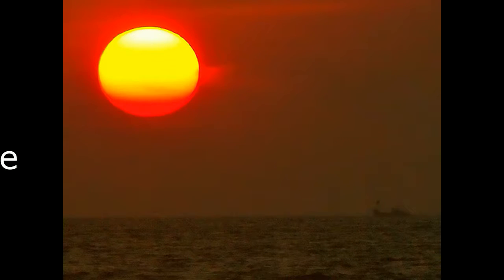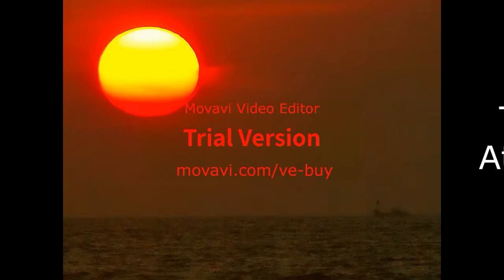work of art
TOP 10 ANIME BETRAYALS #1